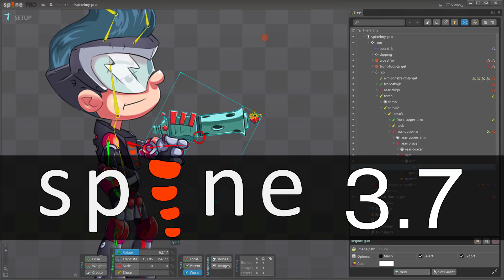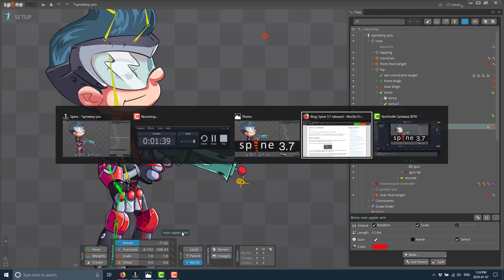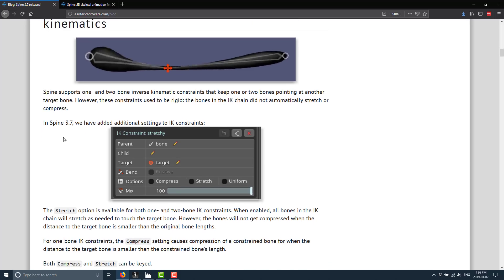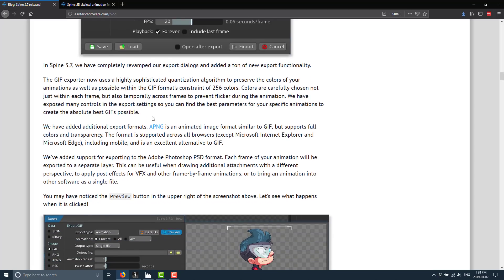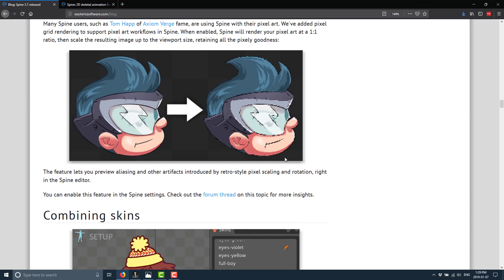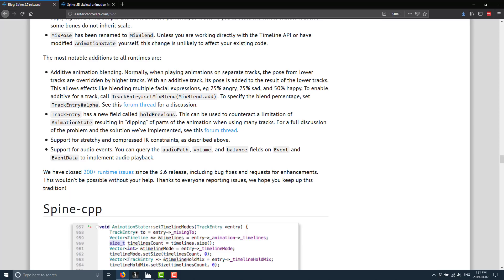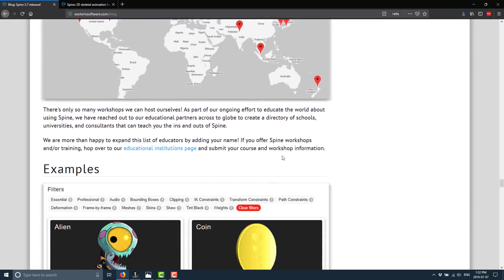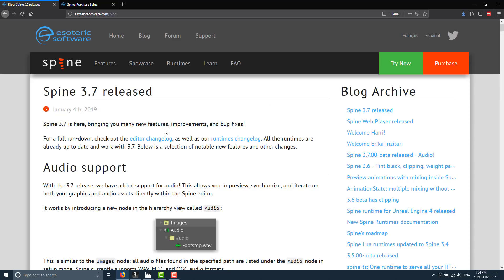Spine 3.7 Released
Over the weekend, Spine 3.7 was released.  Spine is a 2D animation software with runtimes available for several popular game engines such as Unity and Unreal.  This new release brings several new features like Audio support, GIF and APNG export improvements and a new C++ based runtime.